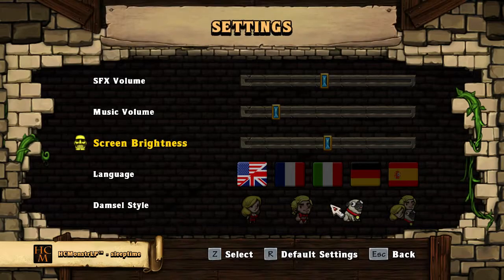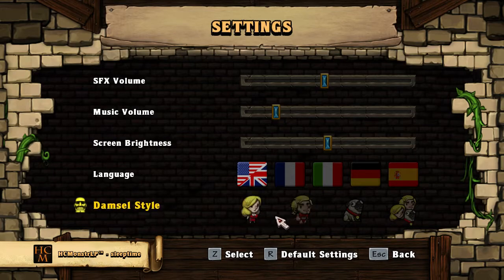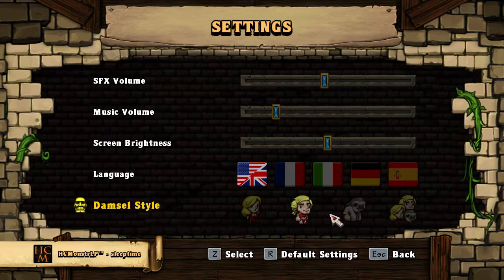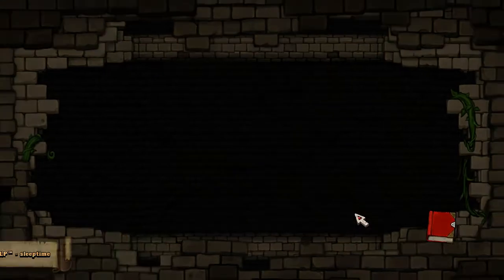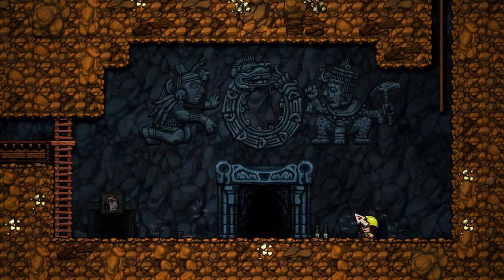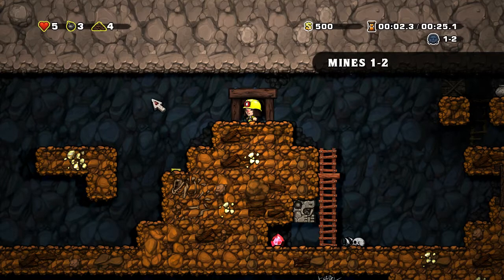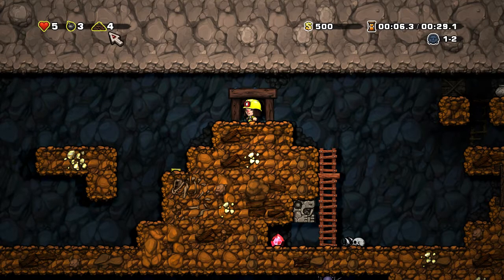Spelunk w/HC: How To Unlock the SLOTH?!?!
hey guys, hope you like this little secret. remember just click the dog a ton of time to unlock!
and once again thanks Brex for finding this adorable pet sloth! be sure to for follow him he is an amazing spelunky player

--Fallow--